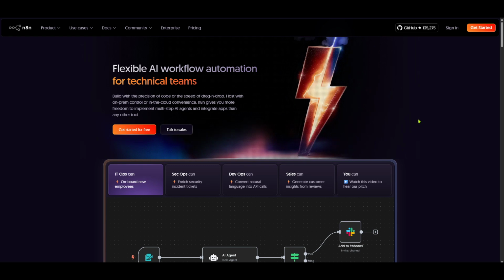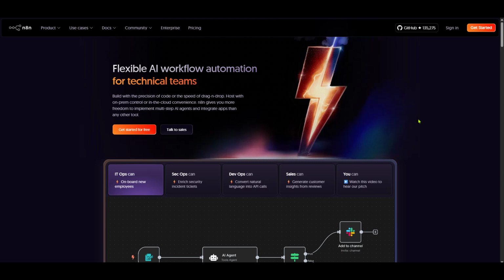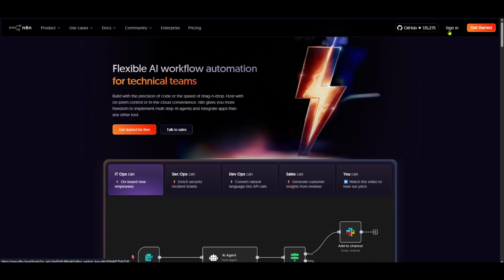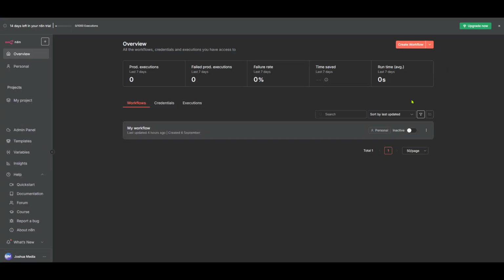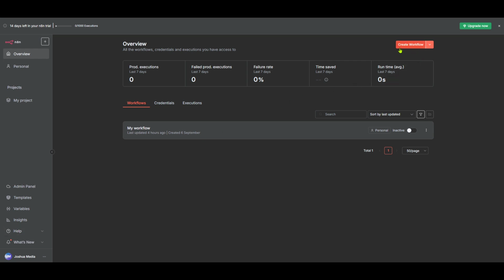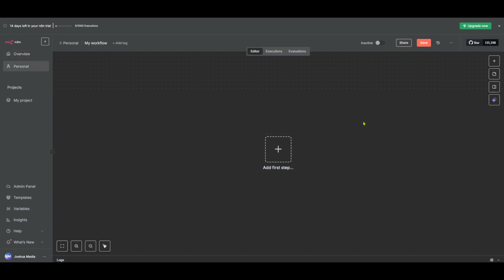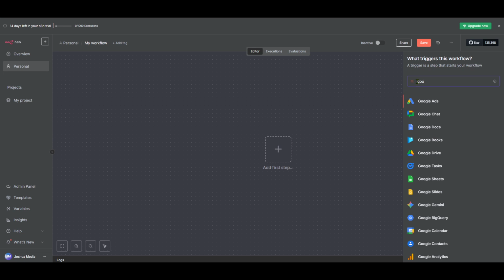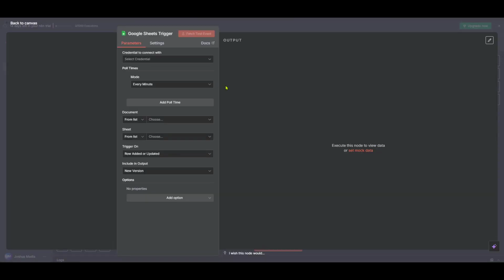How To Connect Google Sheets To Your N8n Ai Automation Workflow [2025 Guide]